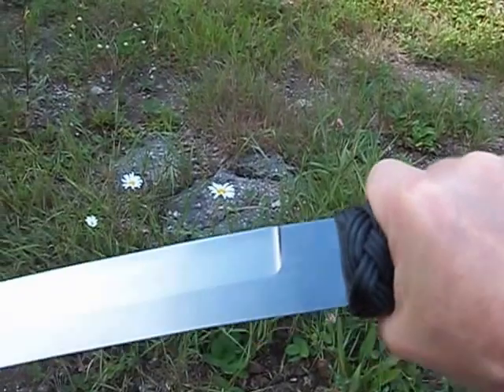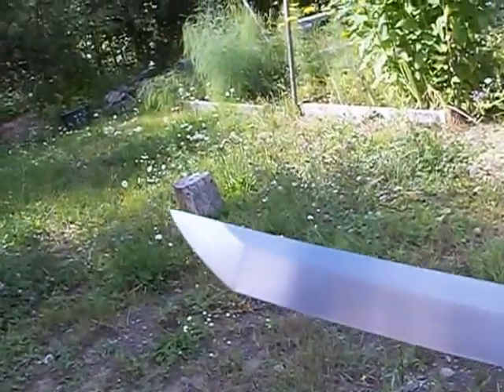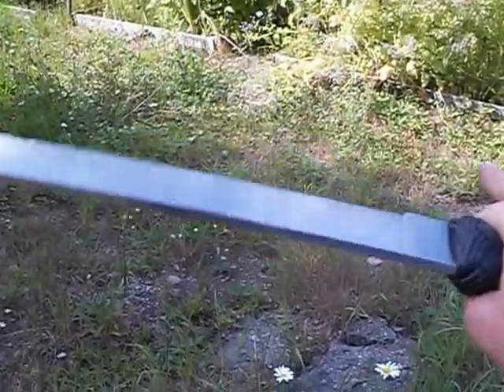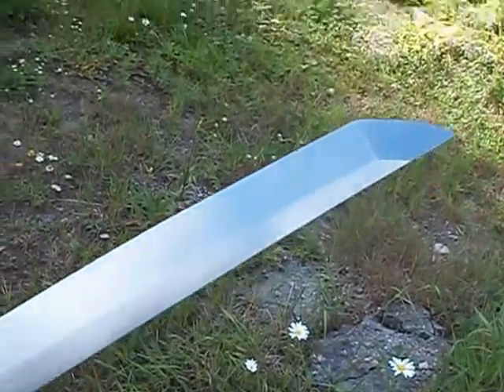Tikat 2014 finished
video tour of the finished 2014 TiKat

blade material and hardness:   6Al4V Titanium alloy

blade surface finish:  220 grit hand rubbed

handle material:  "Neo Skin" vacuum epoxy impregnated cord wrap

other materials:

overall length:  36" (26 1/4" blade)

maximum blade thickness:   0.245"

weight:  1lb 9.4oz  (723g)  5.25" blade-heavy

sheath/scabbard:  vertical laminate bamboo

general description:  katana influenced titanium sword

special features:  4 helicoidal bevels give the look of a lot of taper but stiffer tip and consistent bevel height... nice kissaki and yokote... wider blade to allow lots of sharpening